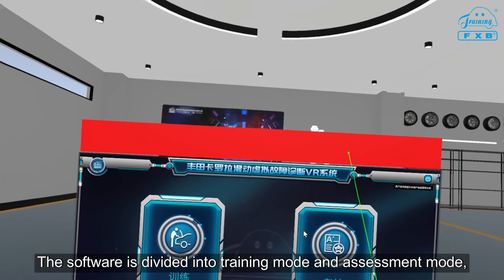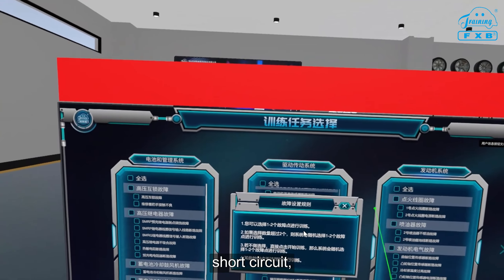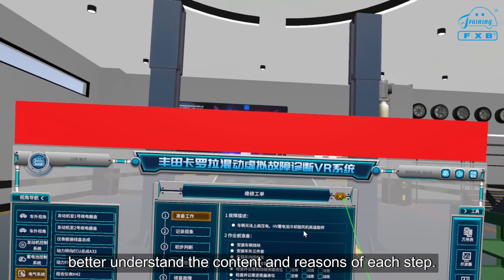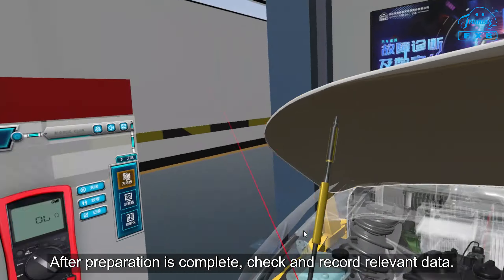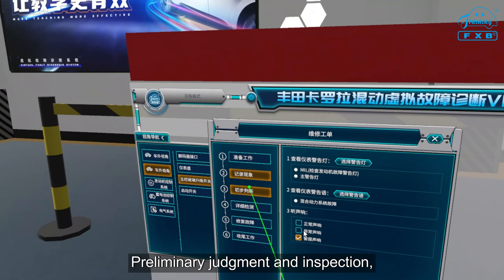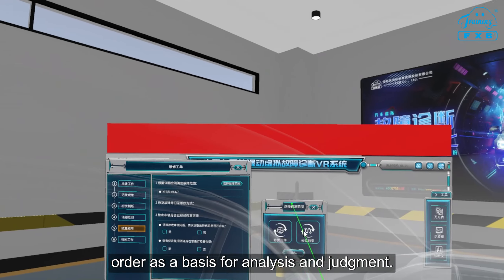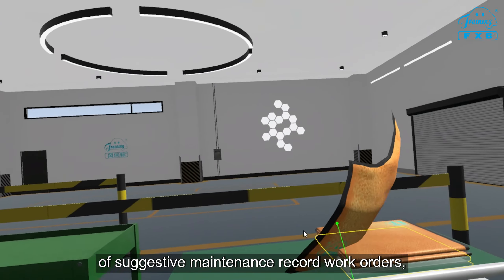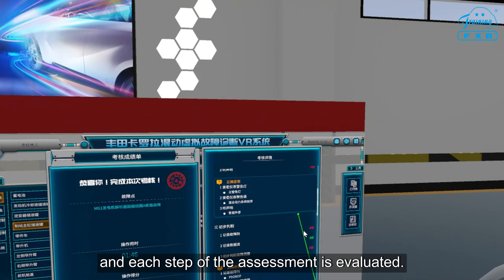Toyota Corolla Hybrid Virtual Fault Diagnosis VR System